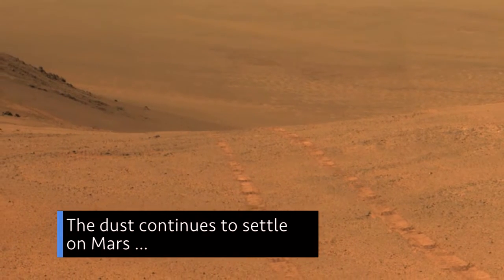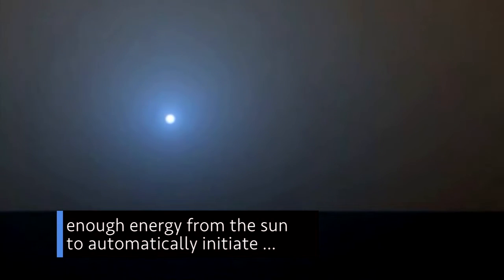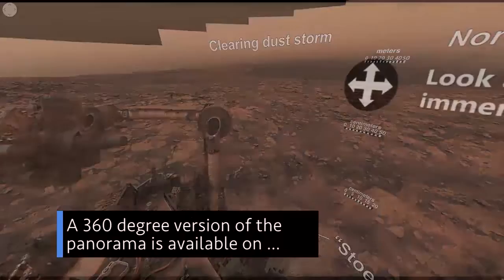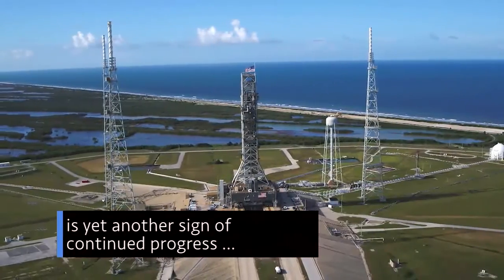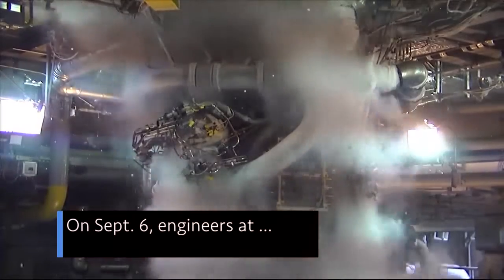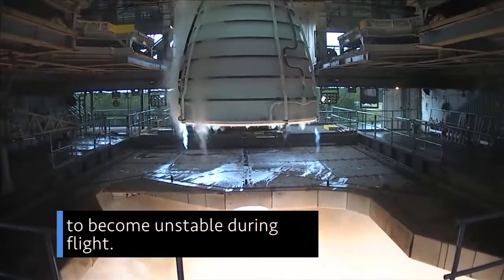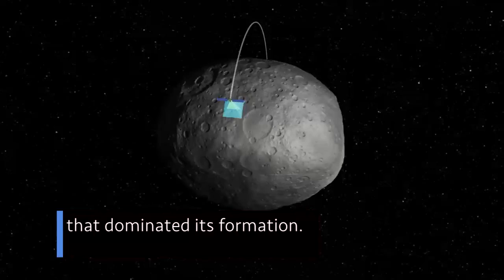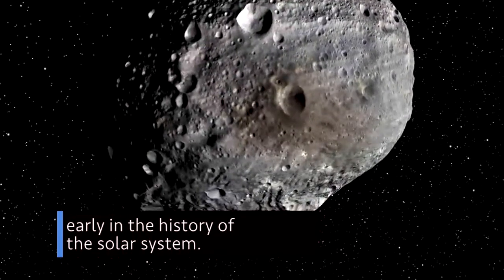This Week @NASA, September 7, 2018